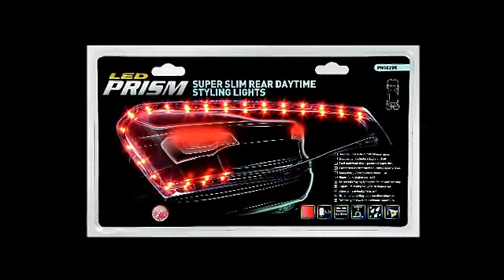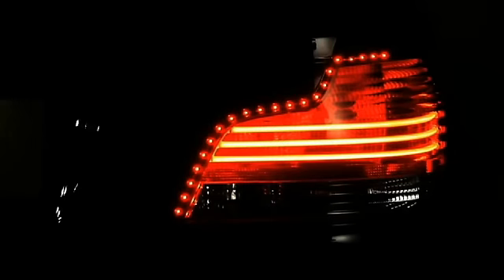Prism Super Slim Rear Daytime Styling Lamps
Creates "daytime running lights" effect on the rear of your vehicle. The 2 x 36cm strips containing 21 bright red LEDs fit  to the rear lamp units.
Easy fit and suitable for most vehicles